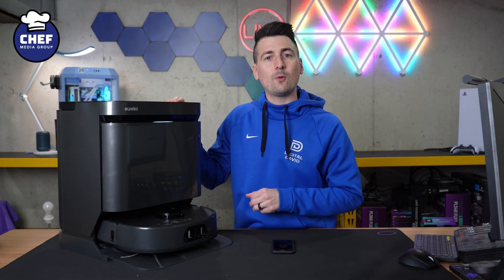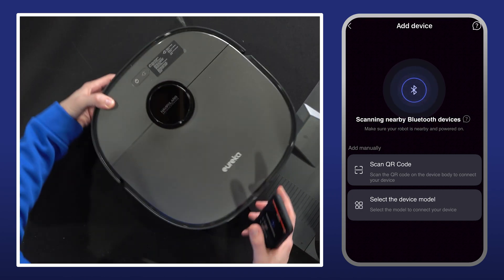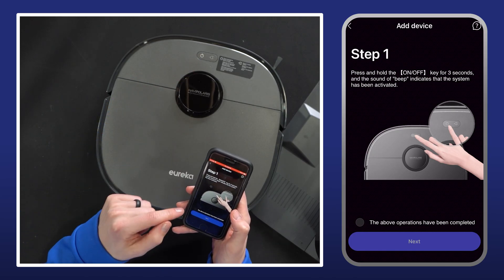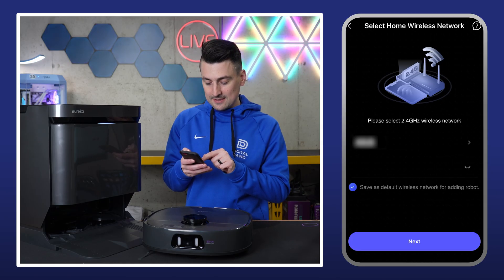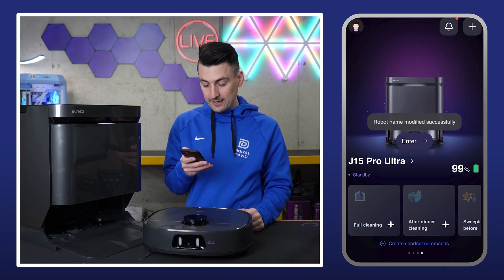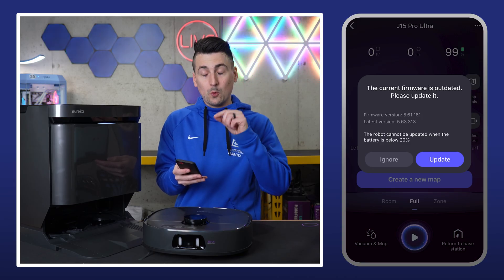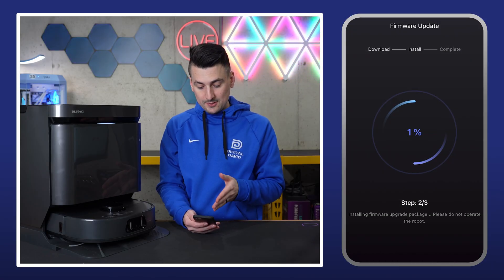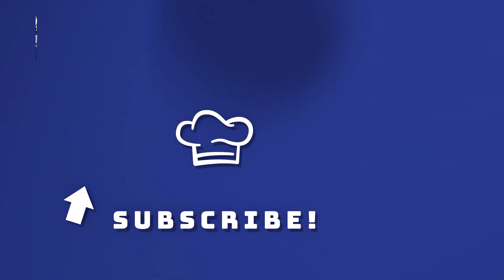Eureka J15 Pro Ultra App Setup Tutorial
⭐ Eureka J15 Pro Ultra
Amazon INTL

00:00 - Intro
00:11 - App Setup
03:23 - Outro